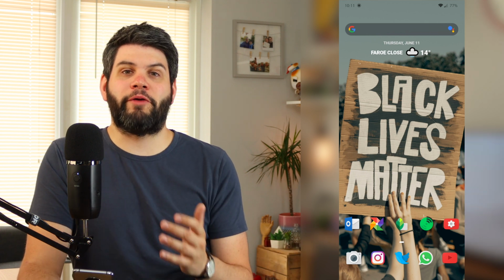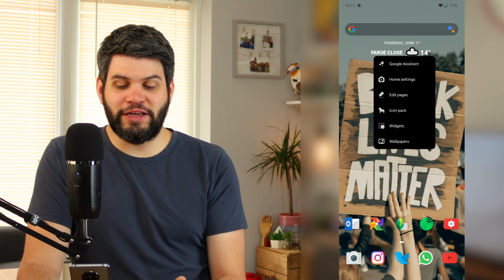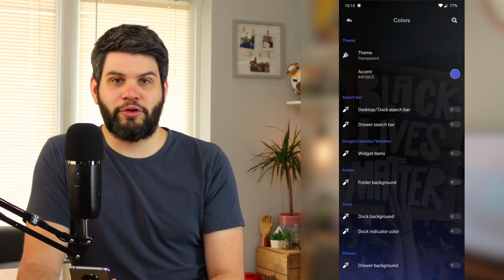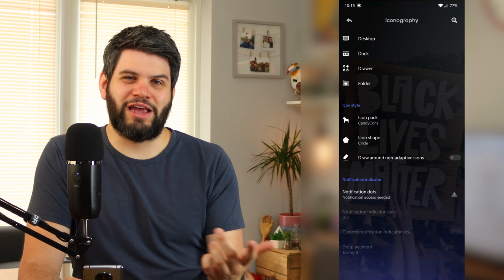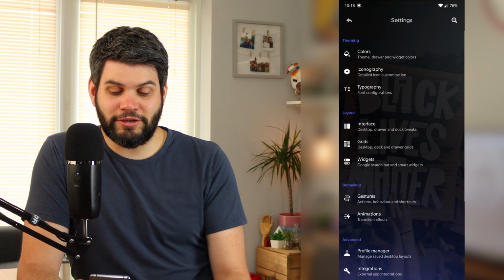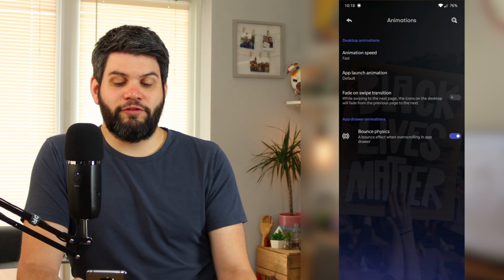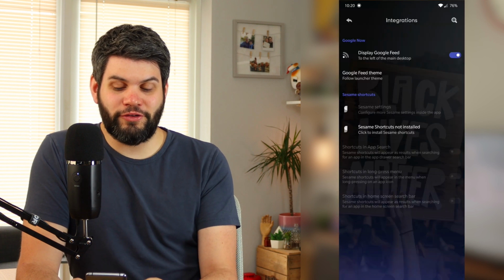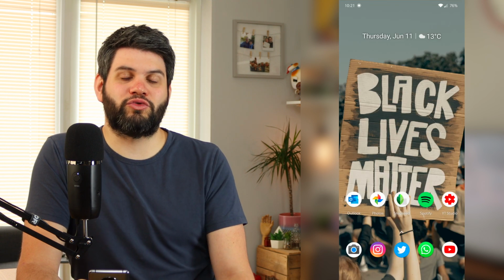HYPERION Launcher Review & Final Thoughts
In todays video I give my final thoughts on Hyperion Launcher for Android. This is a great launcher to rival or even take down Nova Launcher. But how has it been and hows the experiance been? Lets take a look!